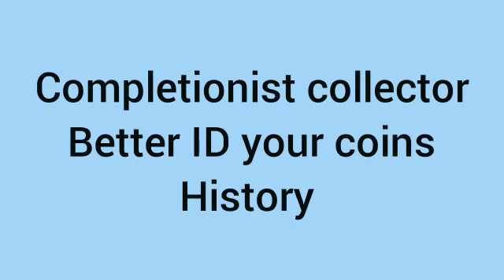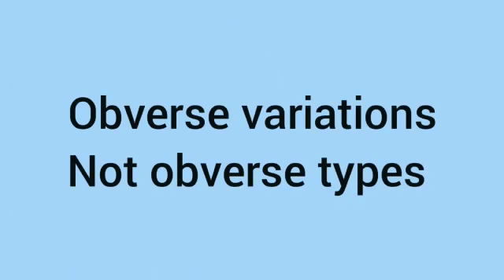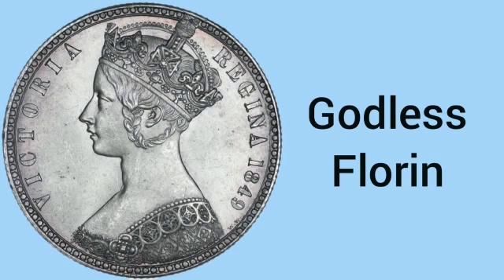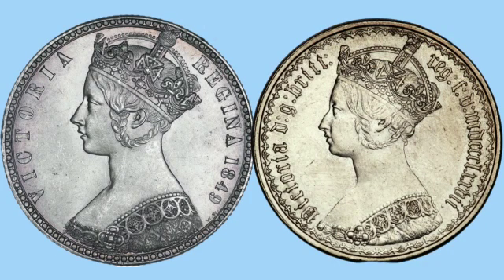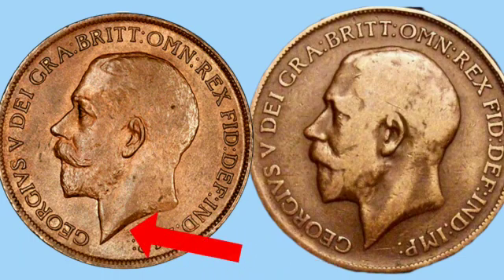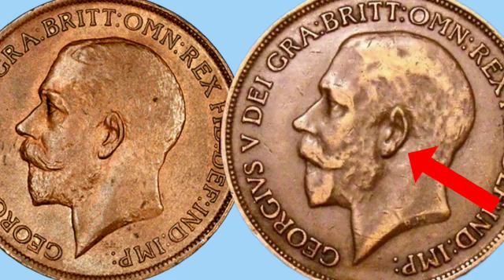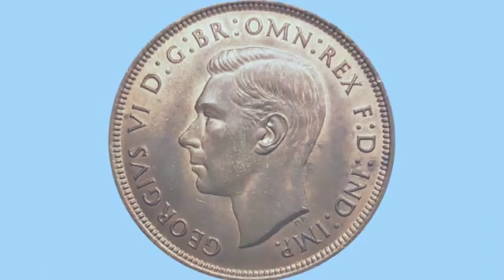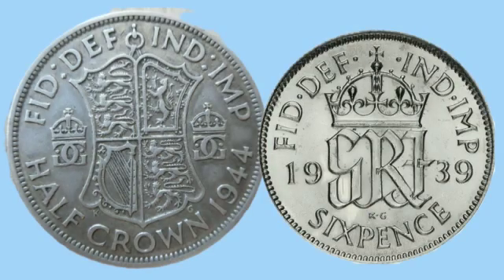collectable obverse variations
sorry for this being posted again there was a little issue thank you for understanding. when you buy coins here are some things to look out for.